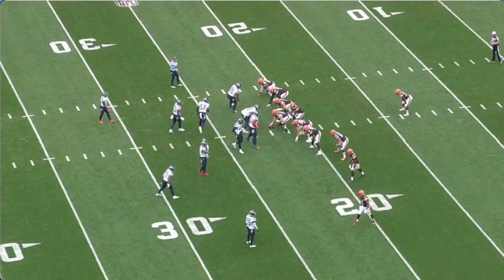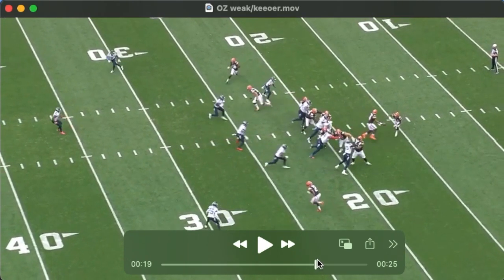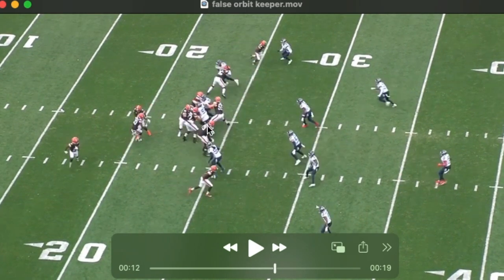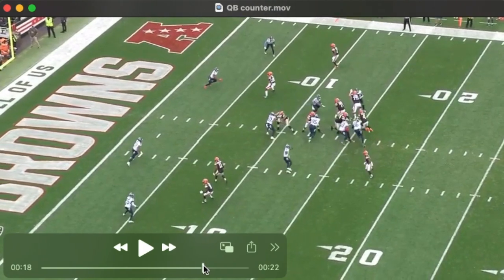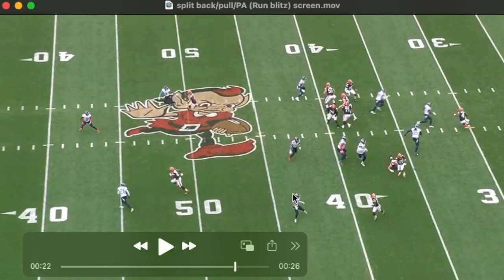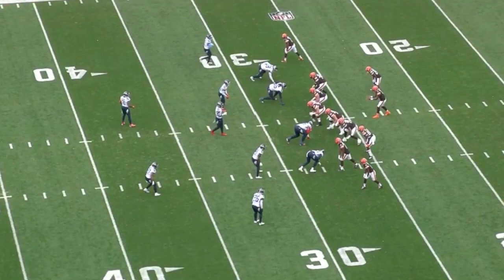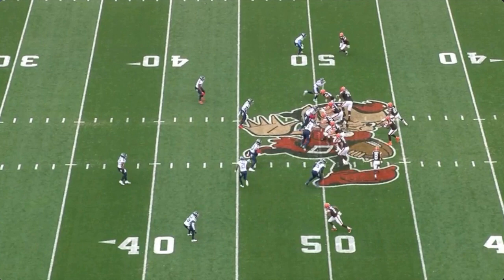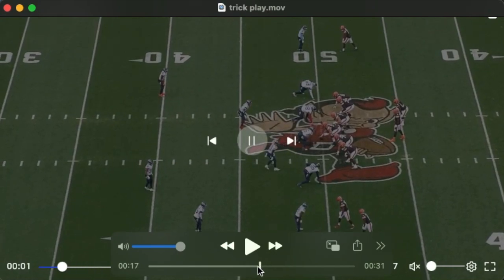Game planning The Browns Offense - Film study